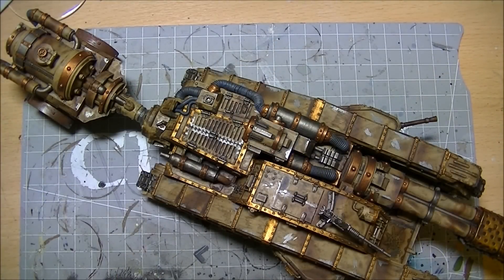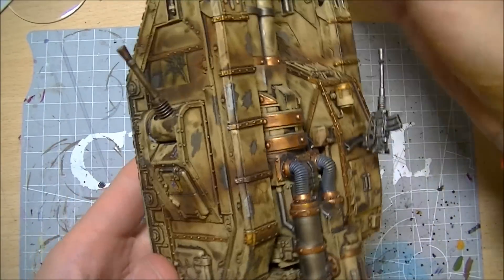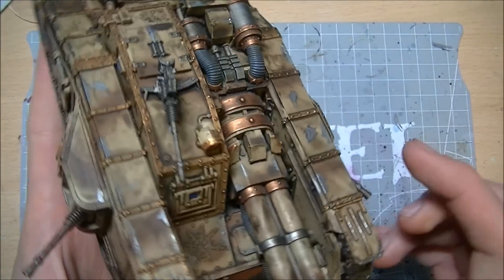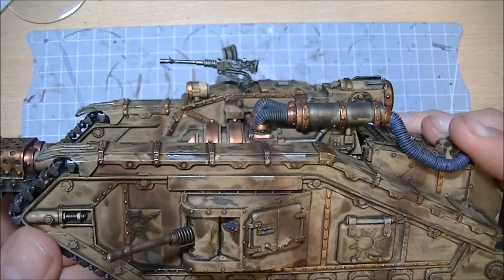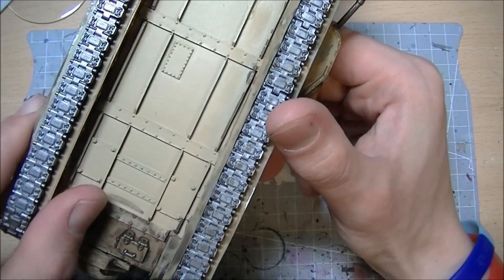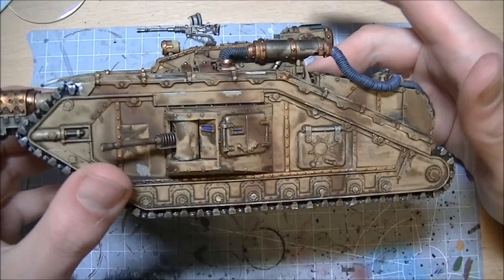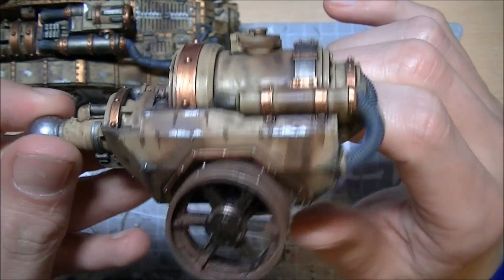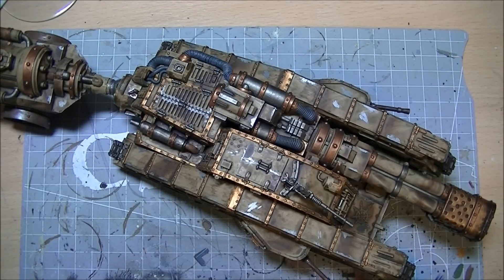Malcador Infernus complete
the finished item. ForgeWorlds Malcador Infernus super heavy for my Vraksian Renegade Guardsmen